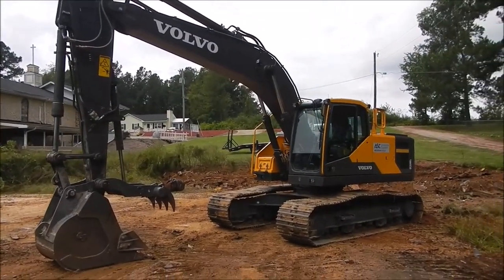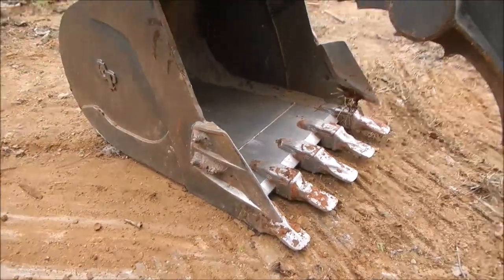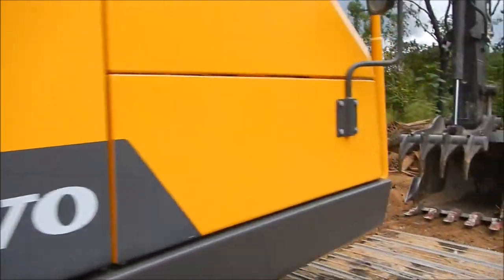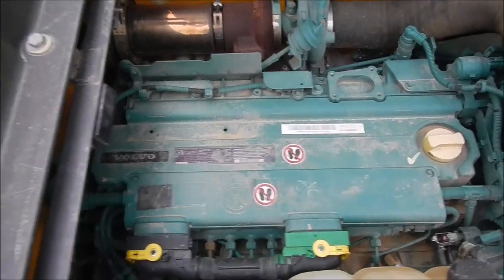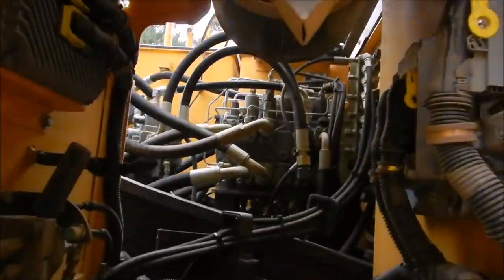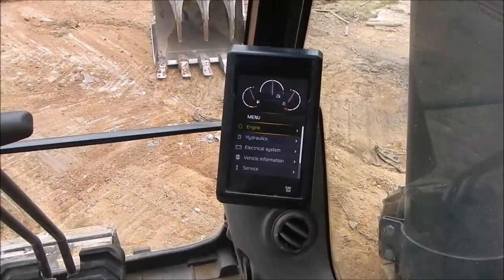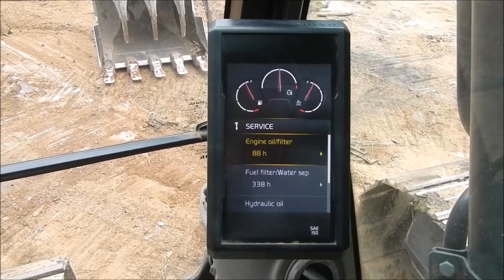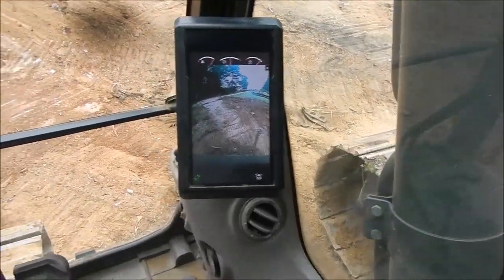New Volvo 220EL Excavator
New Machine possibly adding to the fleet